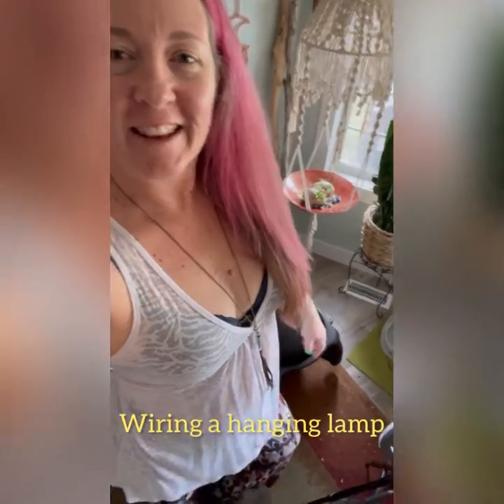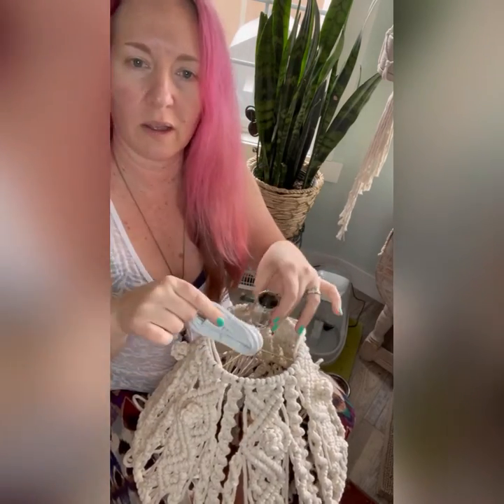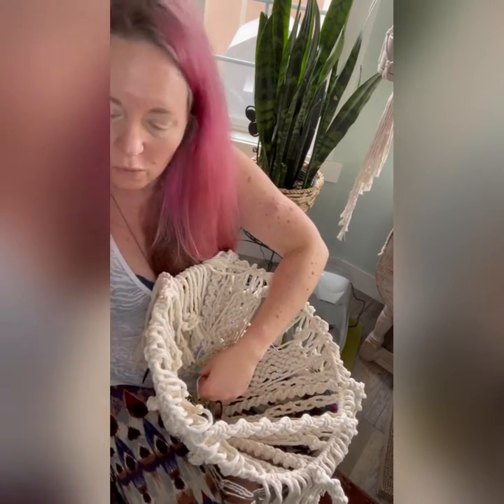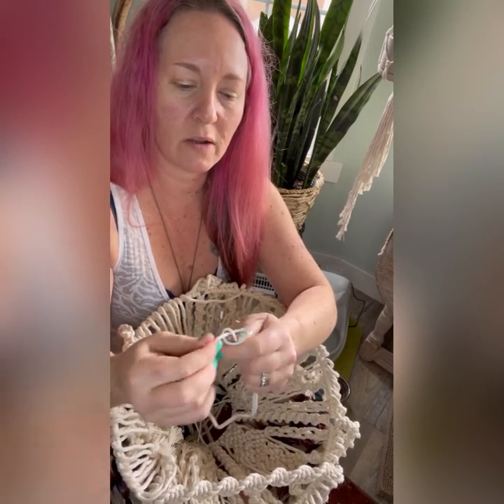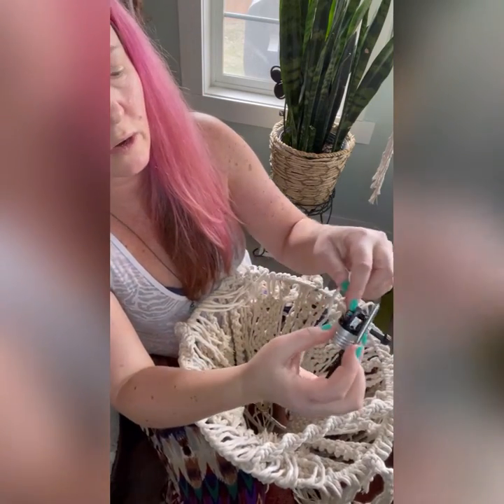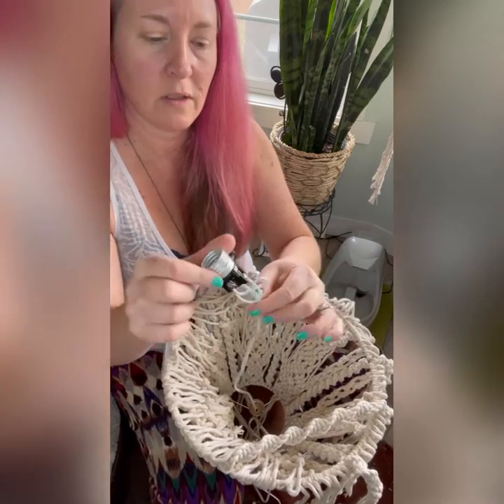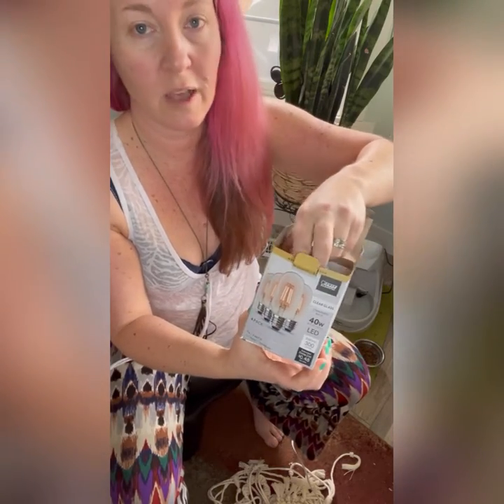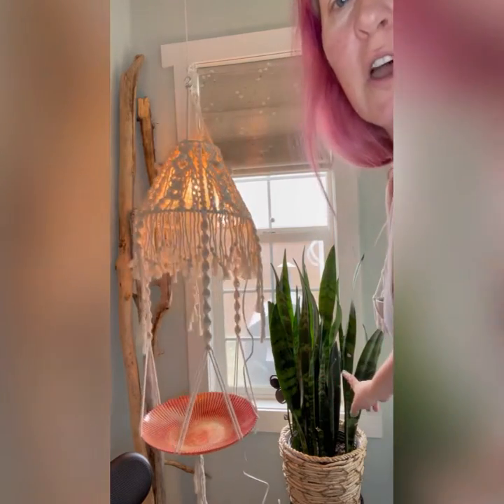How to wire a hanging macrame lamp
In this tutorial you will see how to wire a simple light socket onto a macrame lampshade 😉